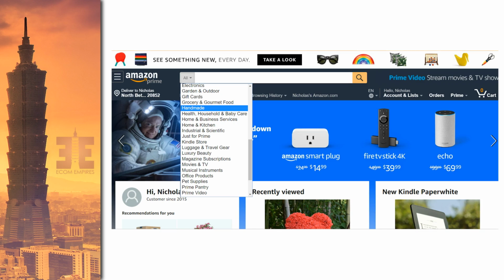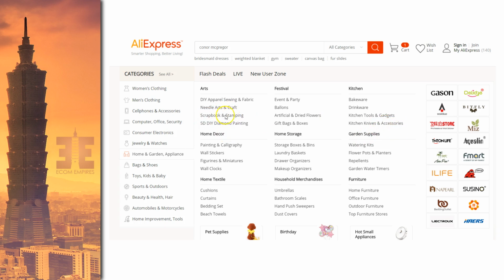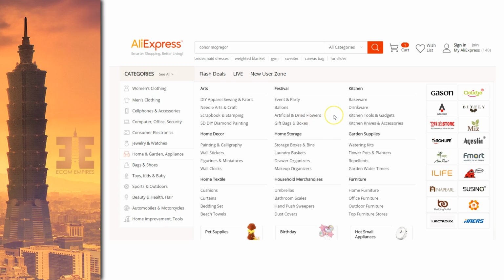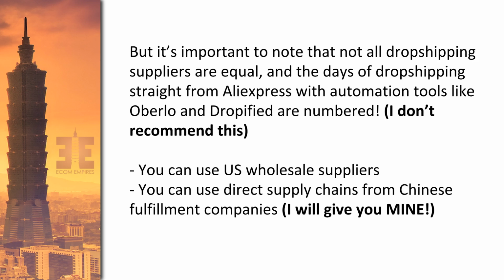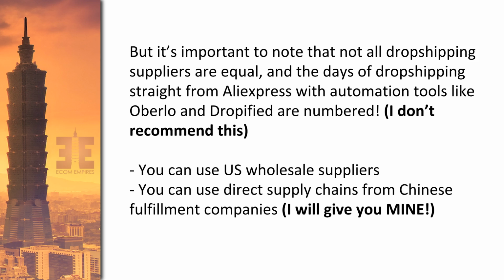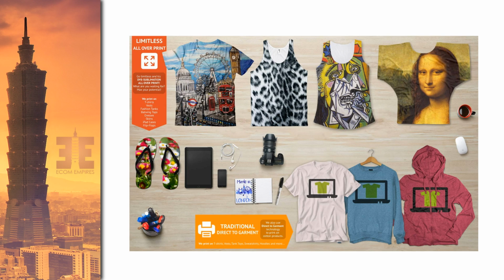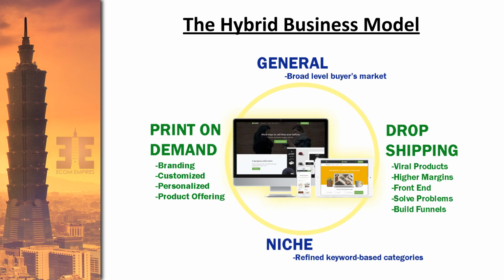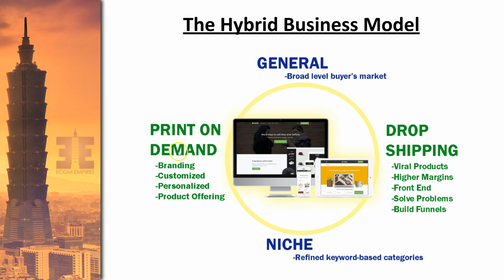Choosing Your Business Model (Shopify Ecommerce Training)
This video is for people who are new to ecommerce and trying to understand the best business model to get started. In the last video I talked about the different types of business models, and in this video I will go more in depth about how to choose the right one for you.

I'll also explain my favorite model for new sellers- The Hybrid Model.

After watching this video, you should have a good idea of what type of business model will work best with you. And if you use The Hybrid Model, I am sure you'll have a model that can help you find success quickly.

dropship business, shopify, dropshipping, print on demand, ecommerce training, ecommerce tutorials, dropshipping for beginners, dropship business model